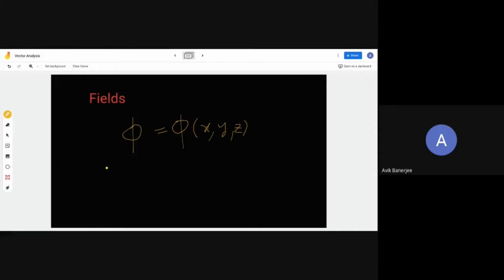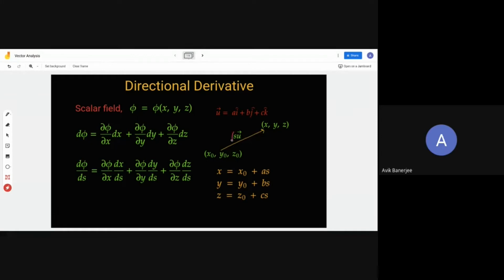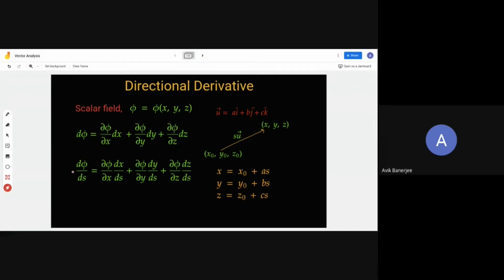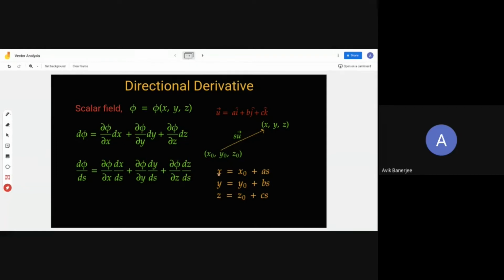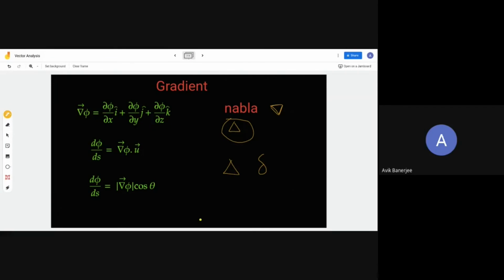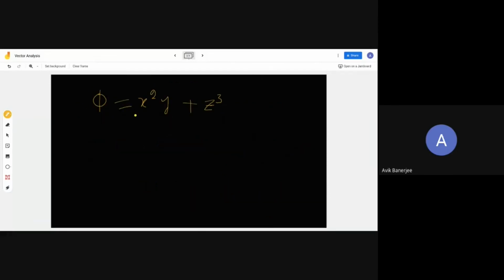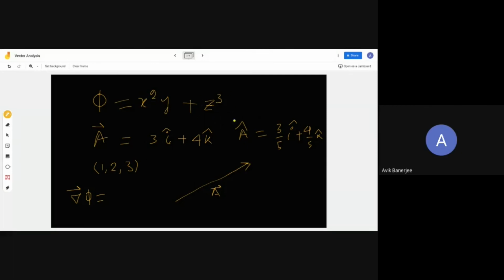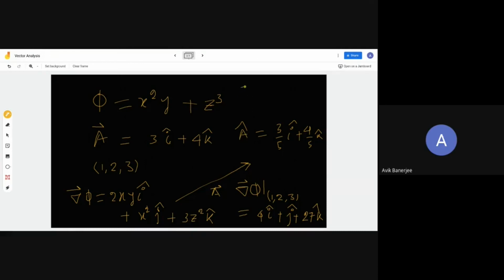Gradient and Directional Derivative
Gradient of a scalar field and directional derivative.